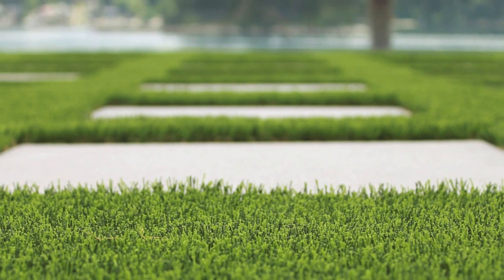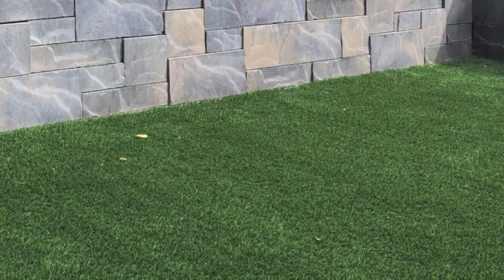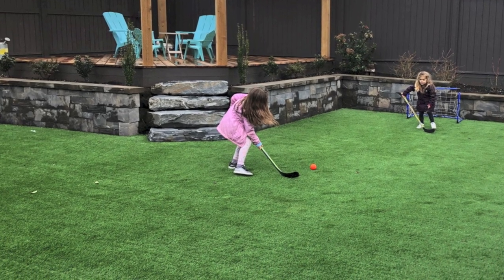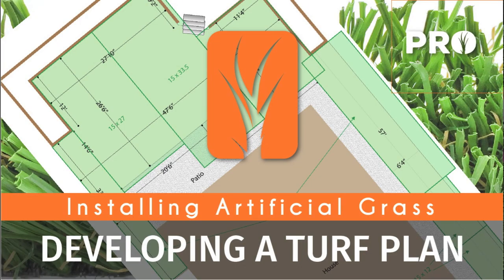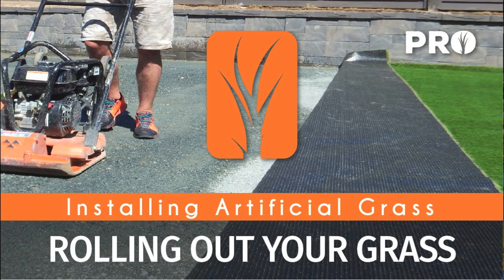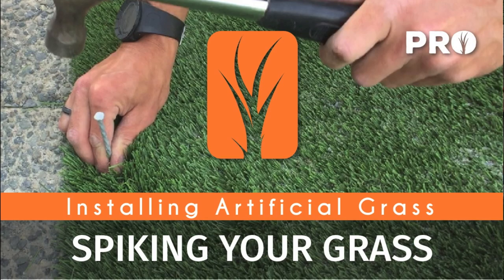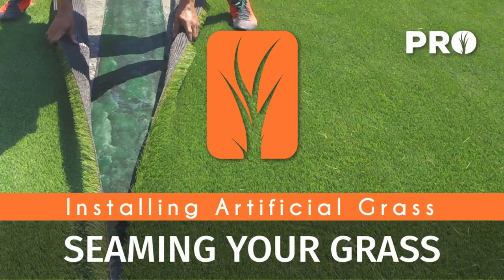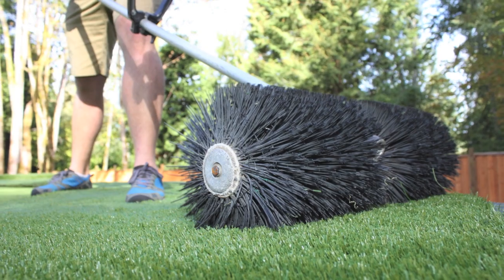How To Install Artificial Grass Video Series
We all want that lush green grass at home, but not everyone wants to put in all of the work that it takes to keep up with it. For some, maintaining a lawn is a hobby, but for others, it is simply a chore.

A chore that you can check off the list for good after installing Bella Turf in your yard. This step-by-step video series breaks down each important step to the artificial grass installation process, to help provide you with the knowledge that it takes to install it yourself.

Follow along and learn how to transform your yard from dirt - to a clean green space to enjoy for years to come.

We cover turf plans, base preparation, rolling out your grass, cutting and installing, spiking, seaming, infilling, powerbrooming and final touches to complete your install.